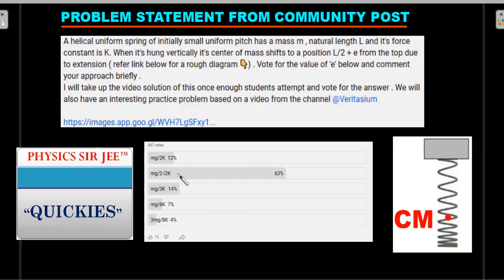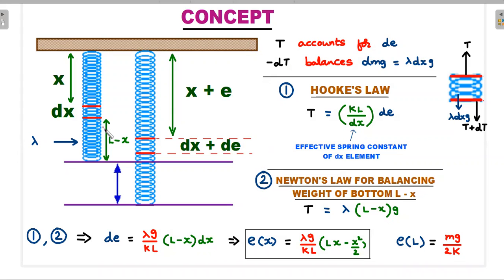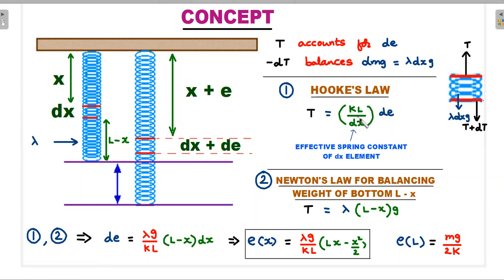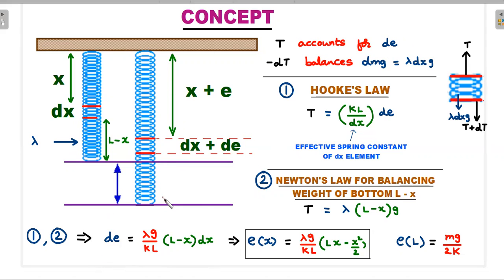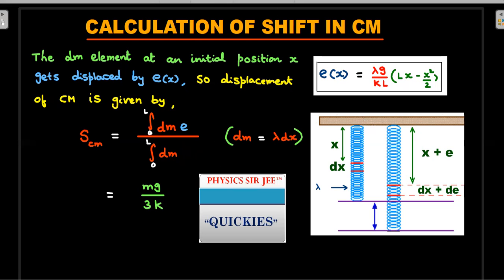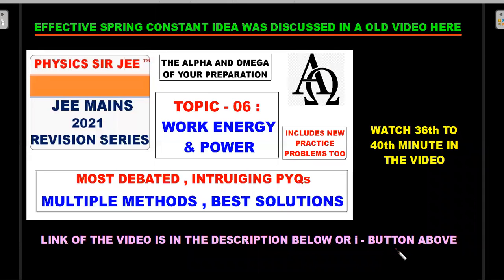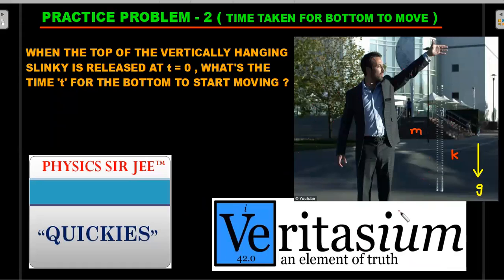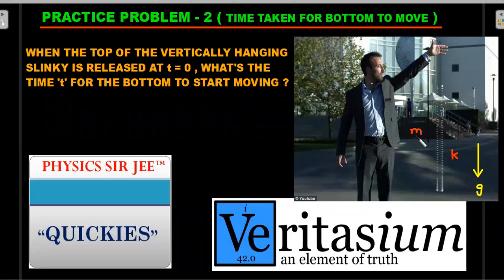[JEE ADVANCED] QUICKIES | Center of mass of a HANGING SLINKY FROM @veritasium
DON'T MISS THE @veritasium CHANNEL FALLING SLINKY PRACTICE PROBLEM AT THE END OF THE VIDEO. IN THE PRESENT VIDEO WE TRY TO SEE A SMART WAY TO SOLVE FOR POSITION CENTER OF MASS (CM) OF HANGING SLINKY . LEARN THE BEST WAY TO COUNTER THIS PROBLEM IN EXAM CONDITIONS.
Q : A helical uniform spring of initially small uniform pitch has a mass m, natural length L and it's force constant Is K When it's hung vertically it's center of mass shifts to a position L/2 + e from the top due to extension (refer link below for a rough diagram  ) .Vote for the value of  'e' below and comment your approach briefly.
 I will take up the video solution of this once enough students attempt and vote for the answer also have an interesting practice problem based on a video from the channel

Here's the video link on " effective spring constant " reference mentioned in the video , go to 36th minute Directly 👇

HERE'S THE PLAYLIST LINK FOR ENTIRE PHYSICS SIR JEE QUICKIES SERIES 👇🙂

TELEGRAM STUDENT DISCUSSION GROUP👇
here 👇
(Request for link in comments below if it's expired )

CHAPTERS :
0:00 INTRO
14:10 OUTRO